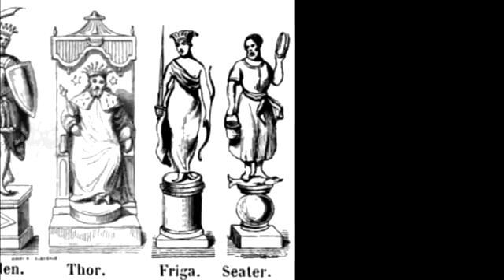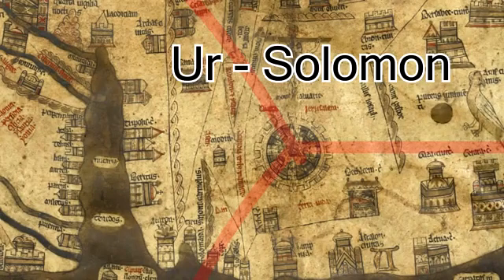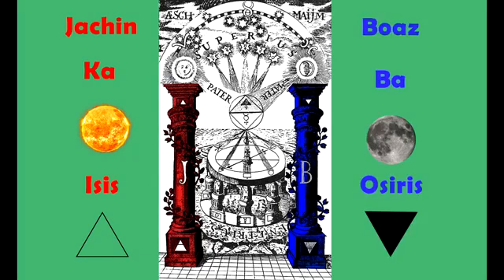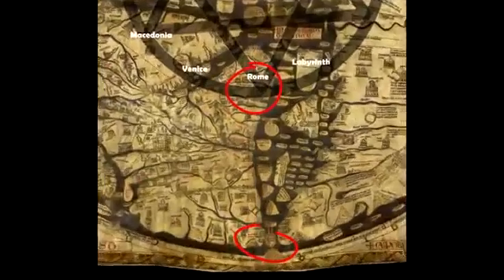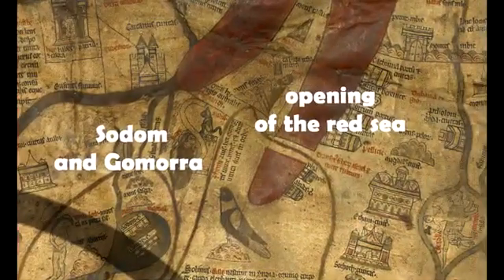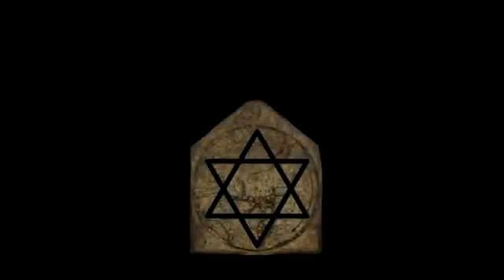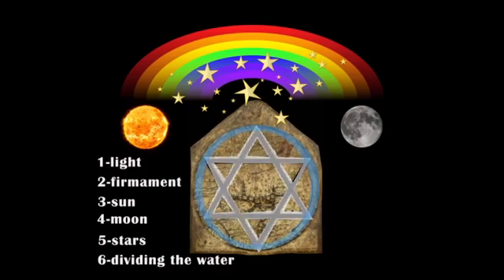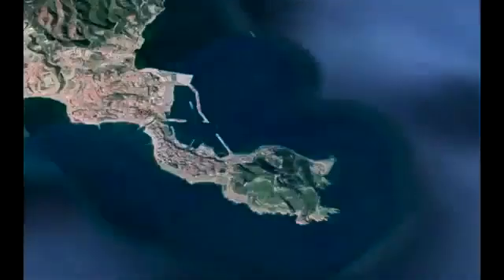Come now, Terra-Forming Earth